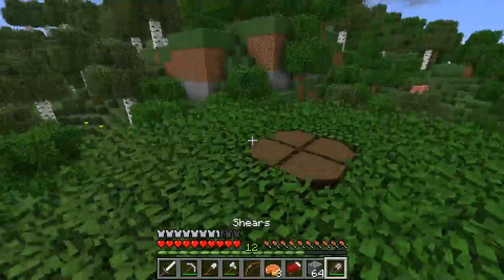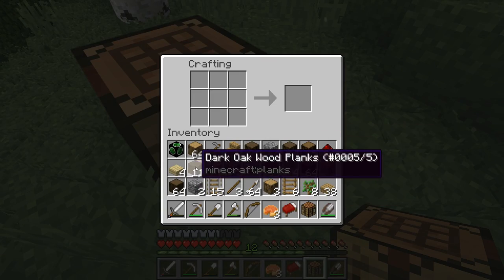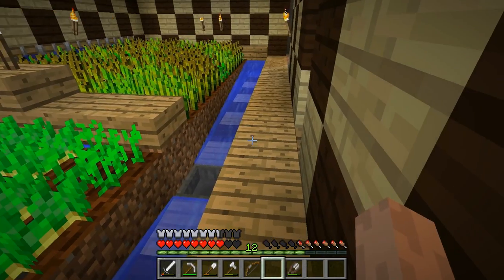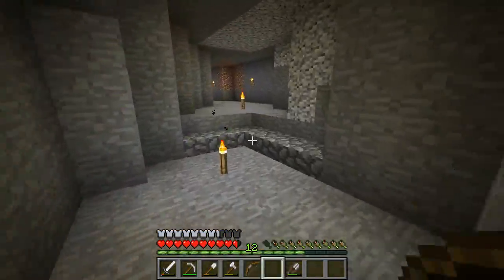Minecraft Tornado Survival (Modded 1.8.9) S6Ep4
Season 6 of tornado survival (modded survival 1.8.9) is finally here! I hope you guys enjoy this season of tornado survival using the localized weather mod. This season is focused on building a base with tree houses. Sit back and relax and enjoy the ride!

★Links★

★Intro Music★
Zak Cohes: Light to Dark

★Outro Music★
Zak Cohes: Keep the Fire

★Other Songs★
C418 "Dog"